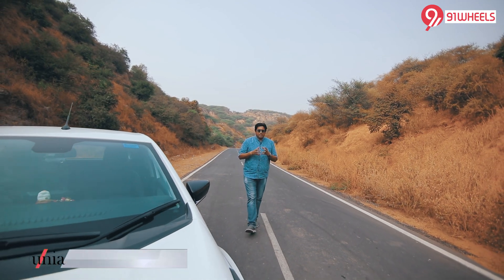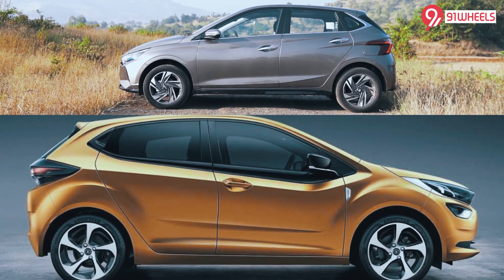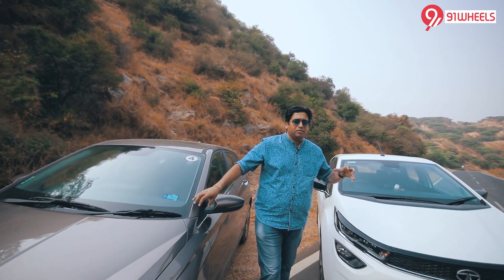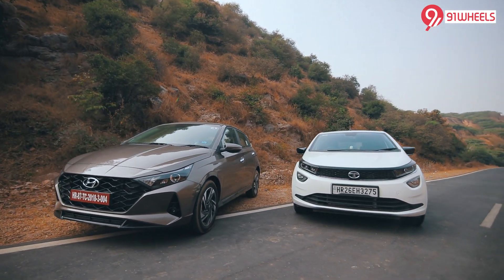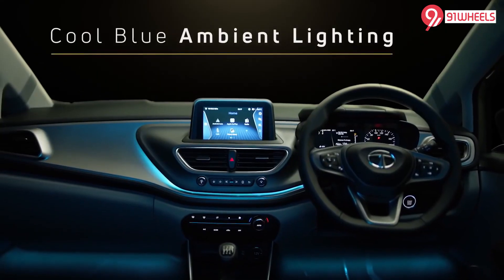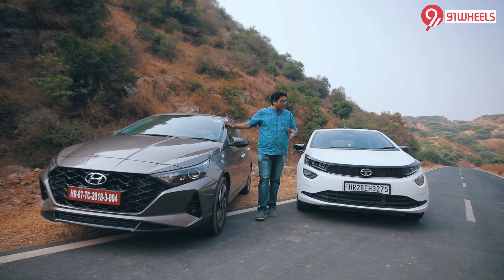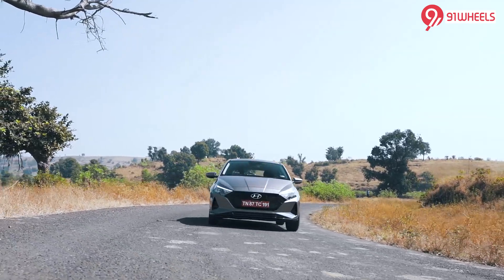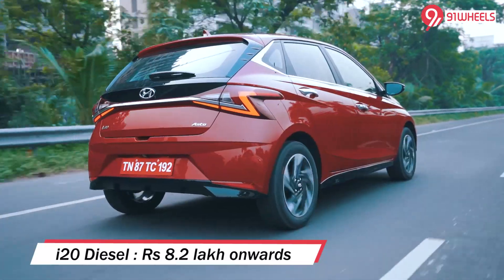New Hyundai i20 vs Tata Altroz || Quick First Look Comparison Of 2020 BS6 Premium Hatchbacks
The Tata Altroz has been a benchmark when it comes to design and aesthetics but the new 2020 Hyunda i20 is surely a great looking premium hatchback. There is our first look comparison between both these cars.